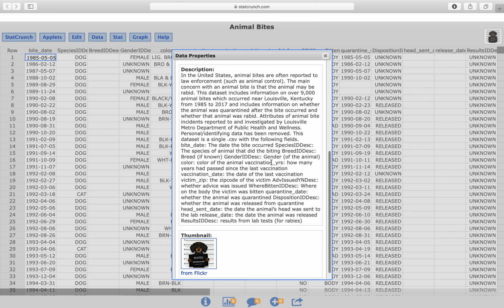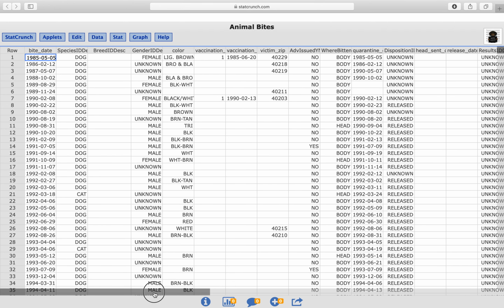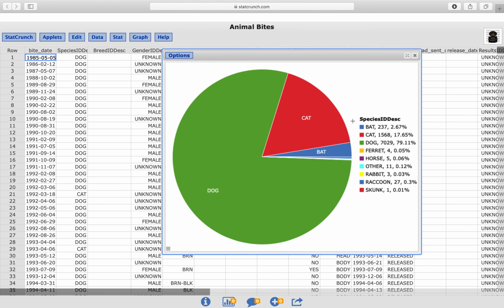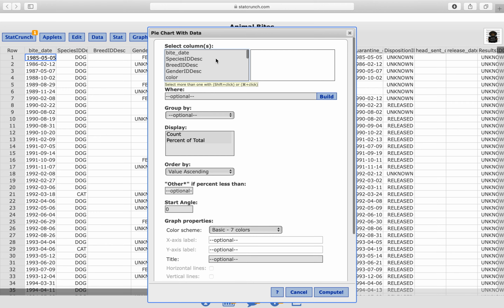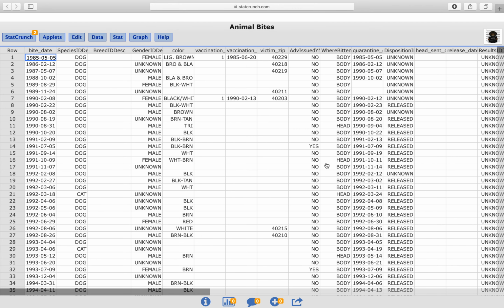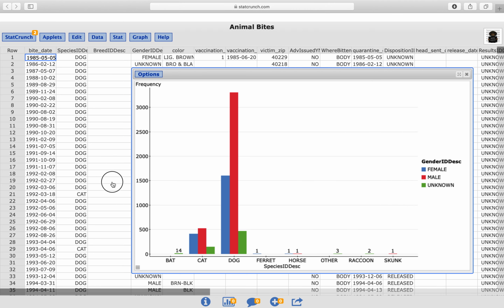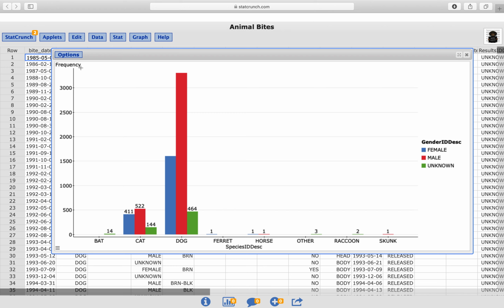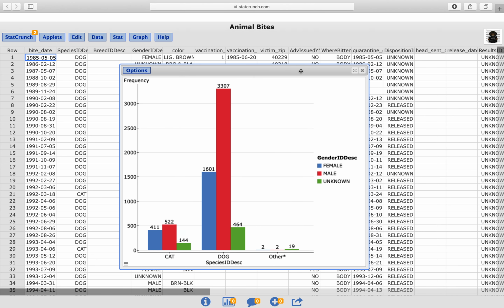Categorical Data Graphs in StatCrunch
Learn how to make pie charts and bar charts in StatCrunch